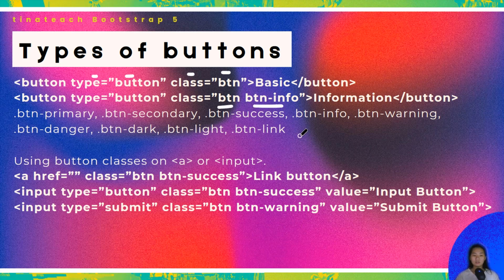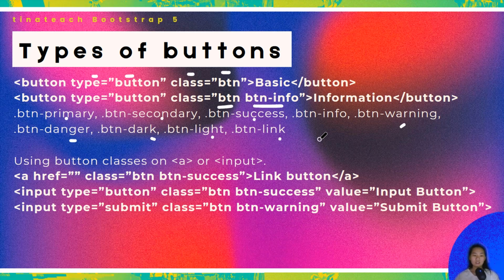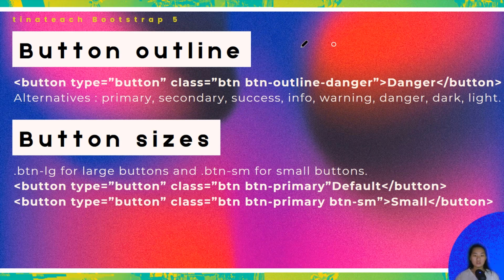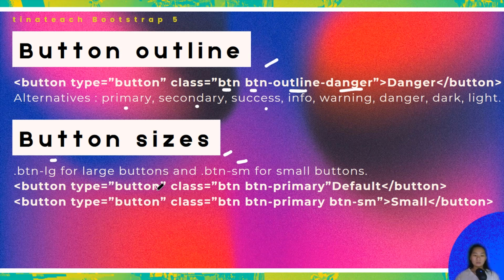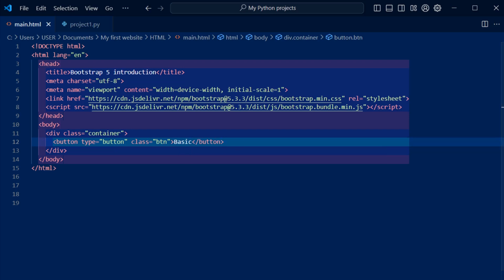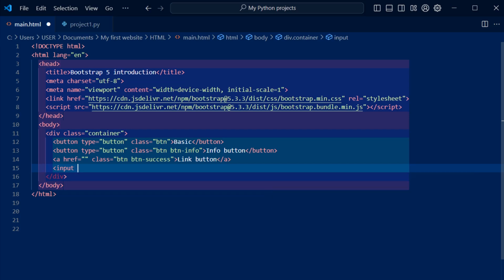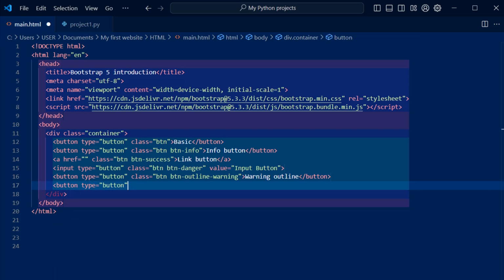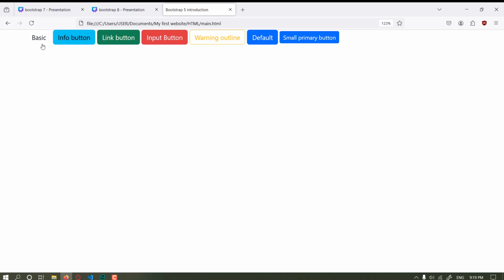Everything You Need to Know About Bootstrap 5 : Buttons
In terms of functionality, you can rely on Javascript when it comes to Button, but styling is for Bootstrap. There are a variety of built-in formats, outlines and sizes.